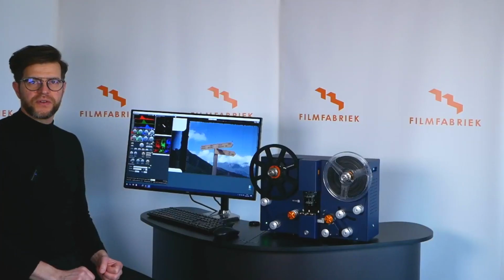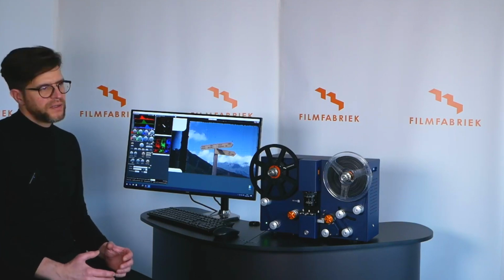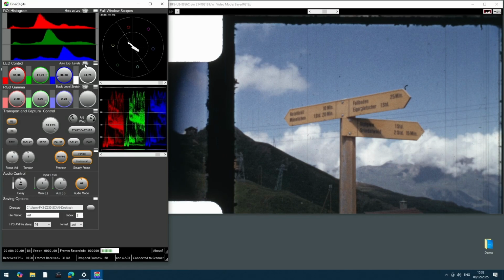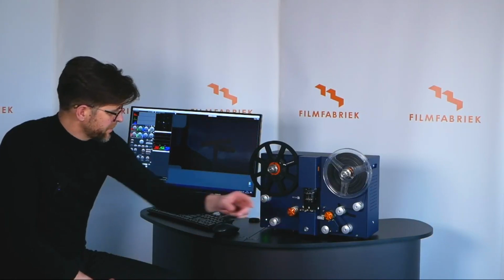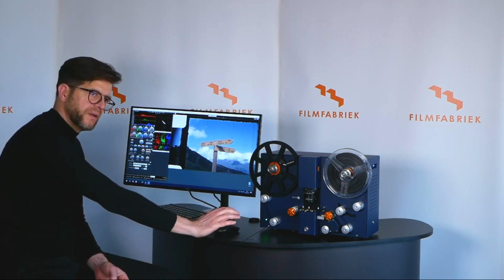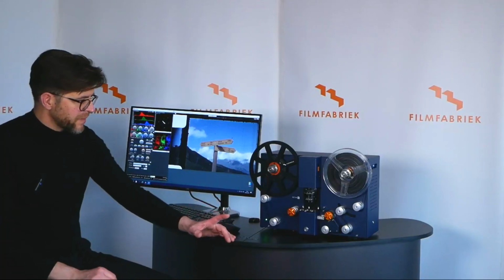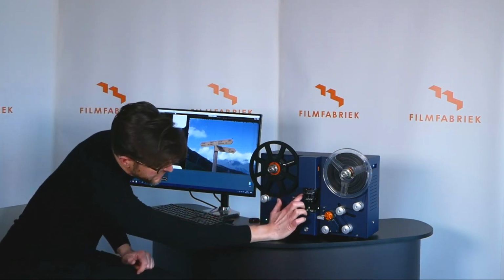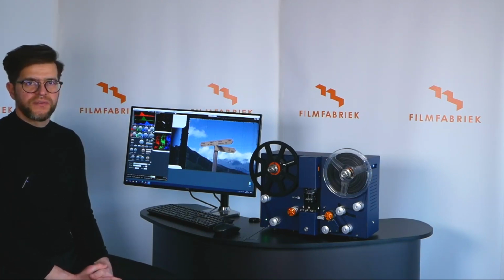10 Filmfabriek Aperture settings Pictor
Instruction video showing how to adjust the aperture of the Pictor and Pictor Pro by Filmfabriek